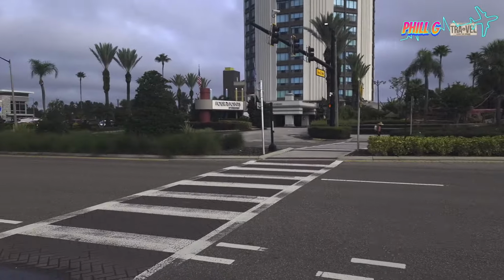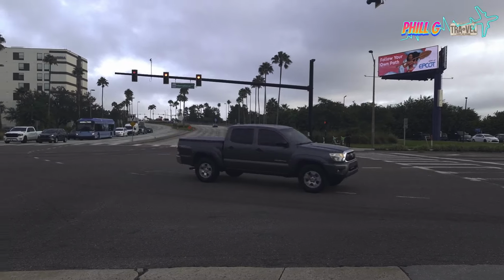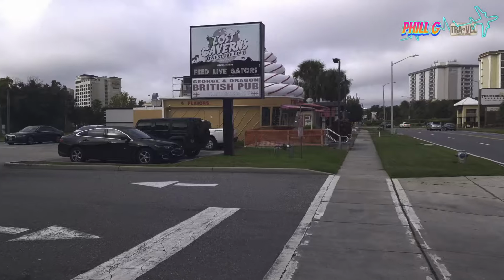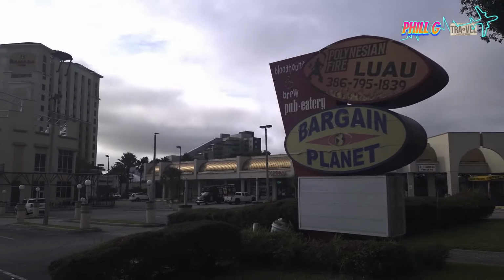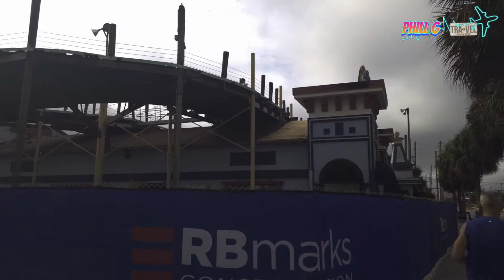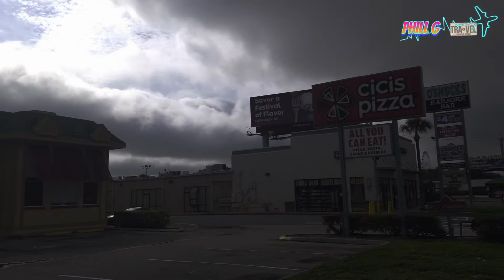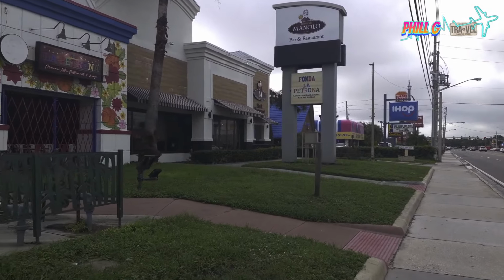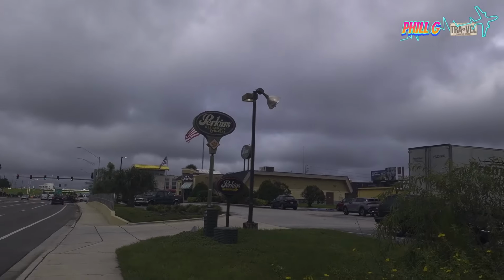International Drive Tour Part 1 | Endless Summer Resort to World's Biggest Entertainment McDonald's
Hello everyone, I hope you're all feeling Epic.
Today vlog we start the TOUR of INTERNATIONAL DRIVE ORLANDO FLORIDA.
( This is part one of the tour videos )
We start just past ENDLESS SUMMER RESORT DOCKSIDE INN AND SURFSIDE INN AND SUITES.

I will show you what shops bars hotels and restaurants are around. Plus, point out some of the hotels.
We end this tour at THE WORLDS LARGEST ENTERTAINMENT MCDONALD'S.
Tour September 2024.
Is this end of I.drive worth a visit?

This helps my small channel grow and get these helpful vlogs out to more people.
Stay Epic | Phill G Travel